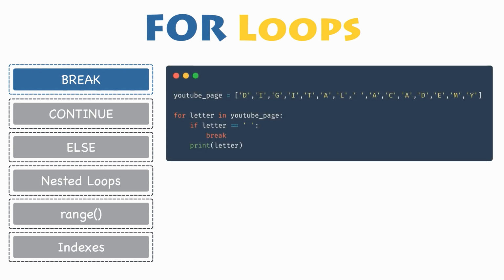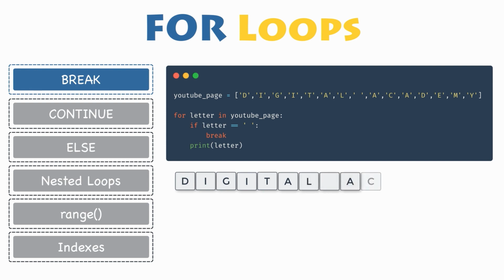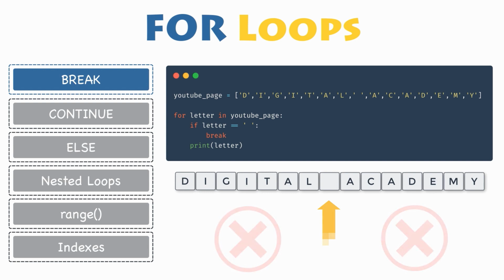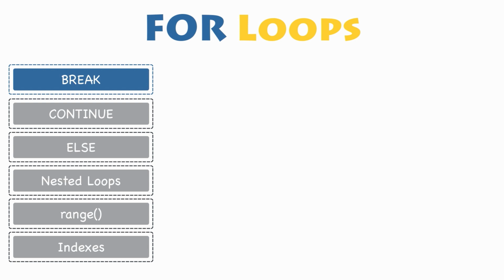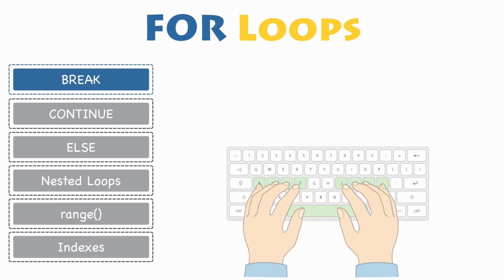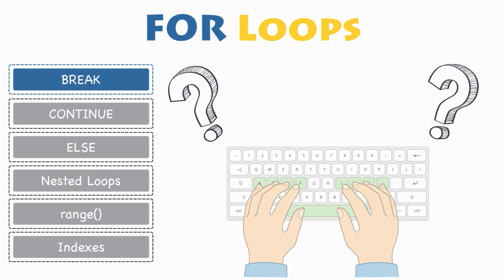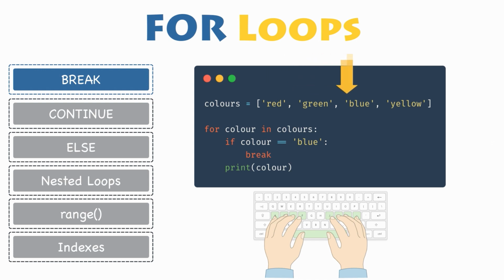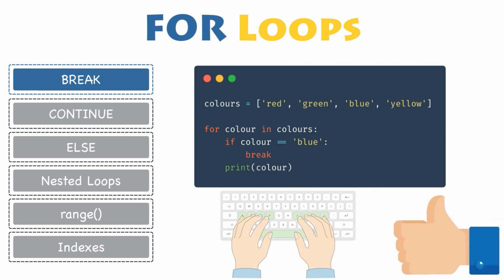BREAK in Python FOR Loops (+ Exercise) - Python Tutorial for Beginners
🖥️  BREAK in Python FOR Loops

In each example you have seen so far, the entire body of the FOR Loop is executed, on each iteration. It is all very well, but quite limited, Right? Fortunately for you, Python provides two keywords that will terminate a loop iteration, prematurely: BREAK and CONTINUE in Python.

BREAK in Python is a control flow statement that is used to exit the execution, as soon as the break is encountered. The Python break statement, immediately terminates a Loop - entirely. Consequently, the program execution then proceeds to the first statement, following the loop body.

    for var in sequence:
        statement_1
        statement_2
        if condition:
            break
         statement_3

    following_statement

Let's understand how you can use a break statement in for loop, using an example. So, let’s say you have a list with strings, as items. You want to exit the loop using the break statement, as soon as the desired string is encountered.

    youtube_page = ['D','I','G','I','T','A','L',' ','A','C','A','D','E','M','Y']

    for letter in youtube_page:
         if letter == ' ':
             break
         print(letter)

In the above example, as soon as the loop encounters the space character “ ”, it will enter the IF statement block where the break statement will exit the loop, straight away. Thus, it will only print DIGITAL. Did you get it?

○ Exercise

Then let's practice - it's your turn now. Suppose you have a list of colours: ['red', 'green', 'blue', 'yellow'], and you want to print each color, but break the loop when it encounters ‘blue’. How would you proceed? What output would you get?

    colours = ['red', 'green', 'blue', 'yellow']

    for colour in colours:
        if colour == 'blue':
            break
        print(colour)

First, Let's declare a list, in which you added all of the colours - ['red', 'green', 'blue', 'yellow']. Then, iterate throughout this list, using for statement: for colour in colours. It will create an iterator, and the variable colour will get the next value, on each iteration, until the execution has reached the last item in the sequence. When it encounters the item 'blue', you do not want to execute the code that comes next, but exit the loop - if colour == 'blue': break. In all the other cases, as it would be with an "else" statement, you want to print the current colour. As you may have guessed  the loop will print 'red', 'green' and stop - because the next item is blue. Congrats - You just wrote your first for loop, on your own!

- Digital Academy™ 🎓